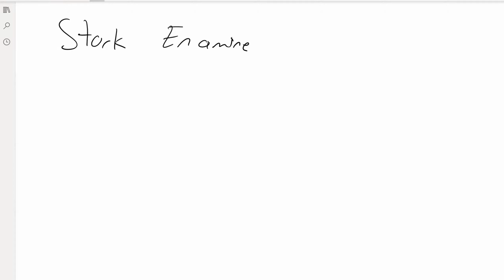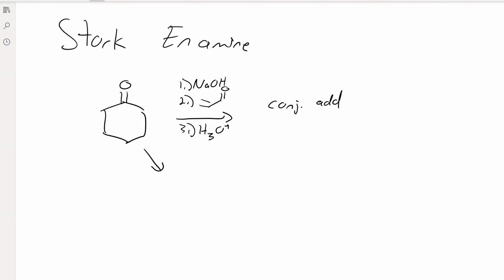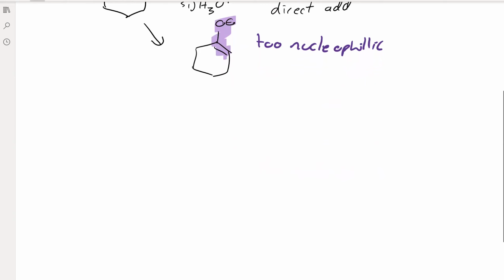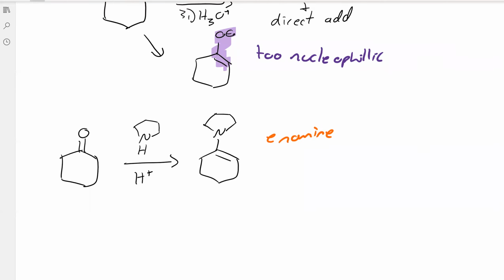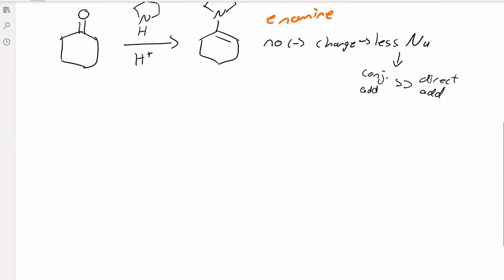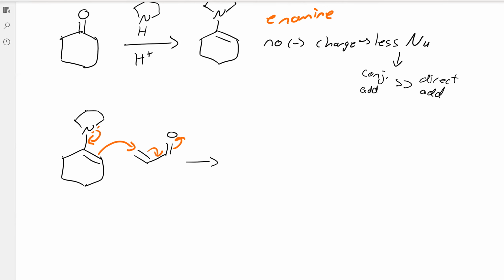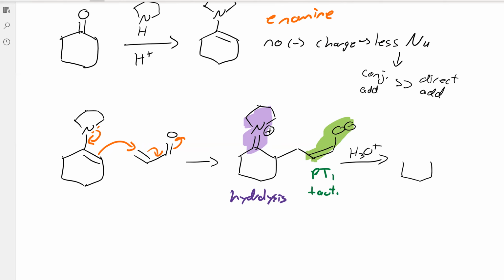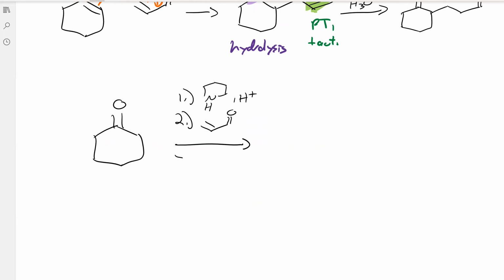CHEM113 19 24 Stork Enamine Synthesis